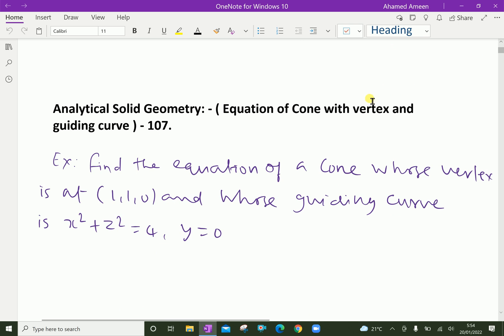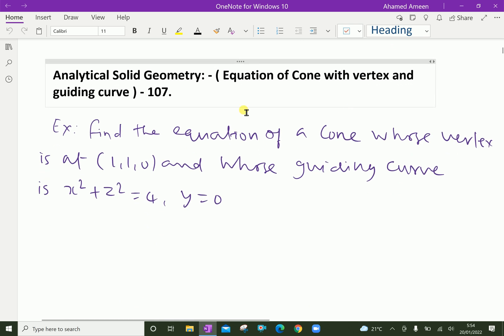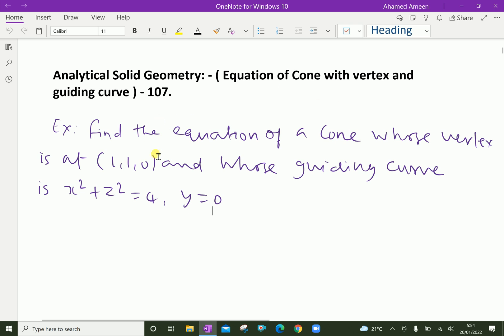Anaytical Solid Geometry: - ( Equation of the Cone with vertex and Guiding curve is given ) - 107.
Cone is a surface generated by a variable straight line passing through a fixed point satisfying one or more conditions: that is  intersecting a given curve or touching given surface.